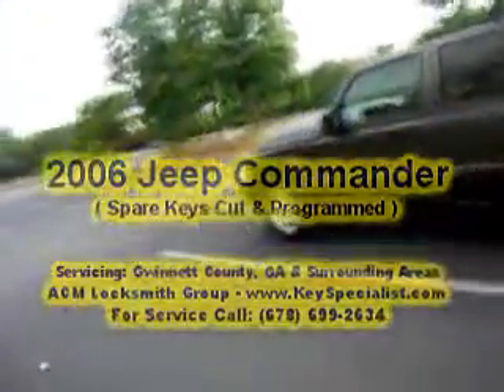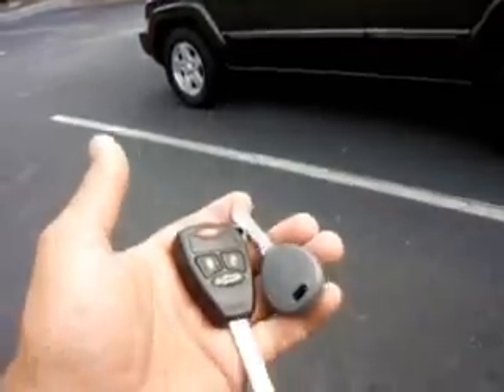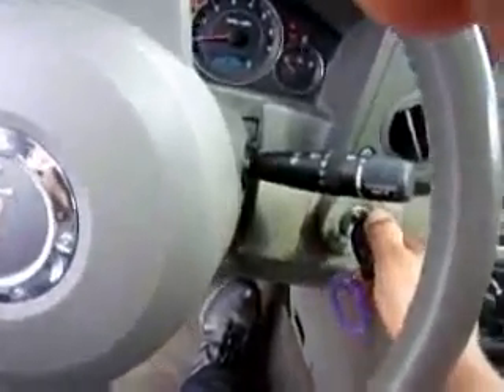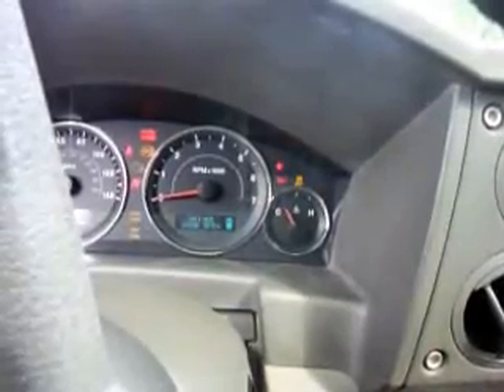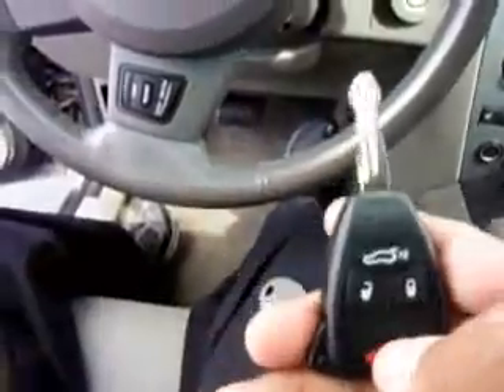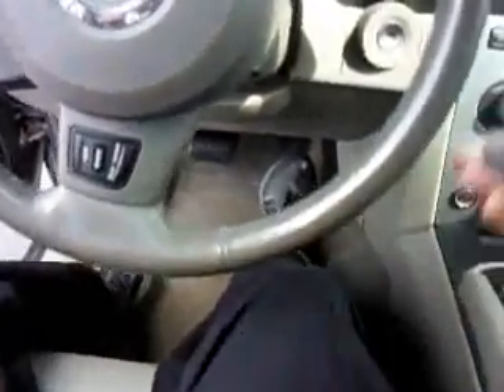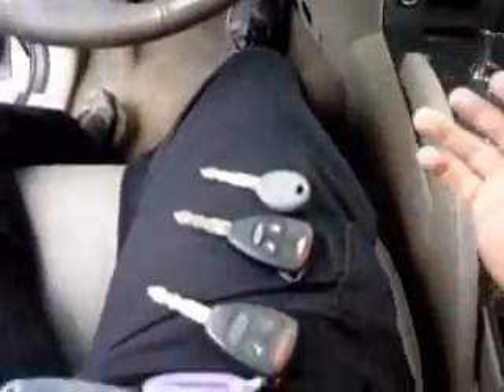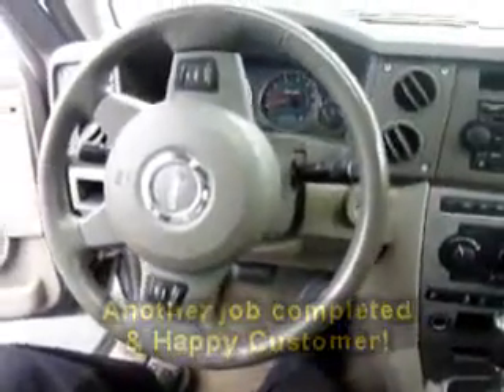Atlanta GA: 2006 Jeep Commander - Spare Keys Cut & Programmed!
Automotive Locksmith Services in Atlanta GA Metro Area: Customer purchased some extra keys from the internet for a 2006 Jeep Commander. They came to the office so we could cut & program the keys to the vehicle's anti-theft system so it will start the car. We have the special programming equipment that is needed to program these kinds of keys. Another job completed & happy Customer!